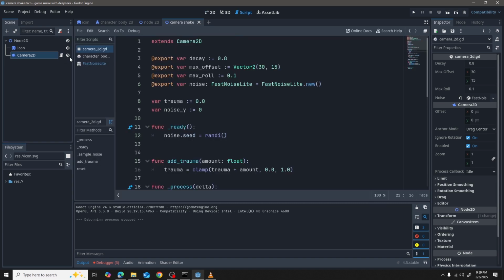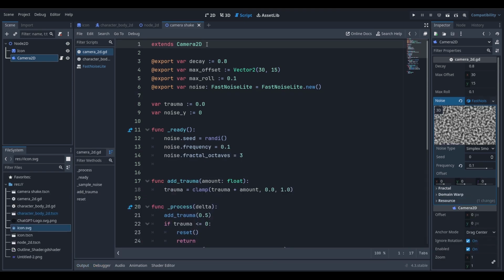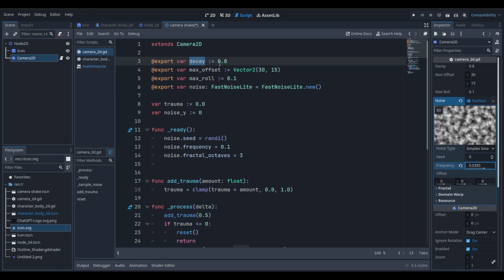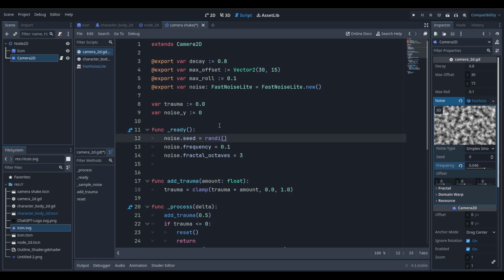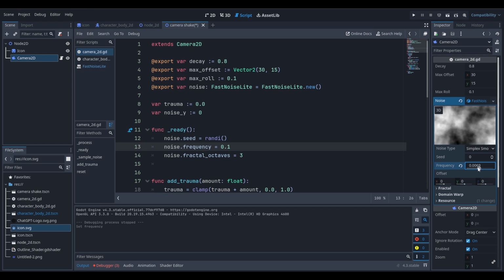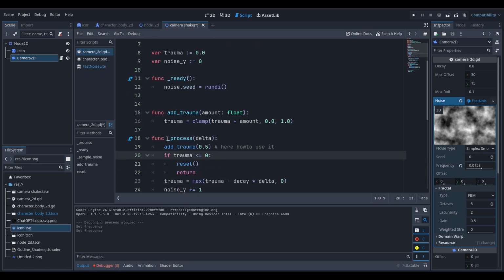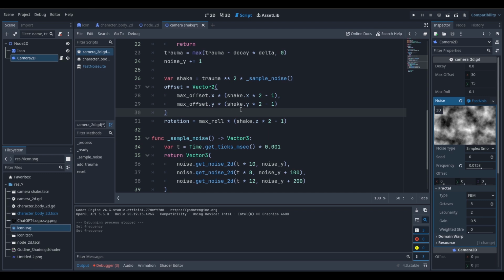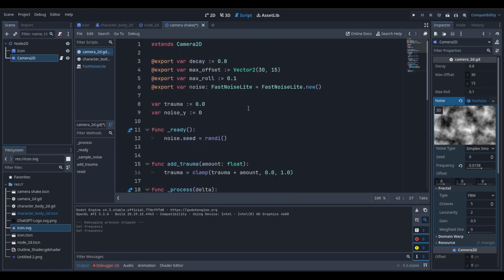Advance Screen Shake /Camera Shake system in Godot